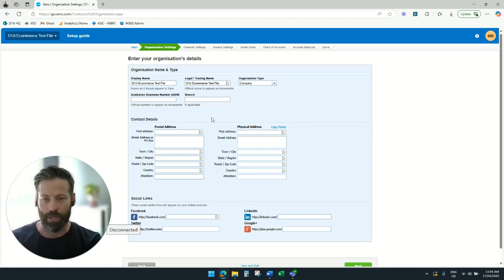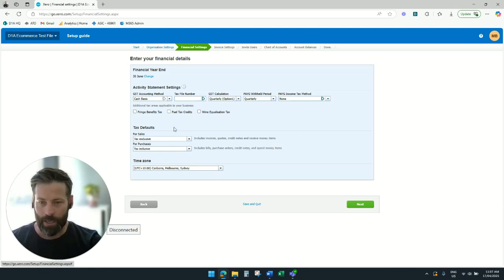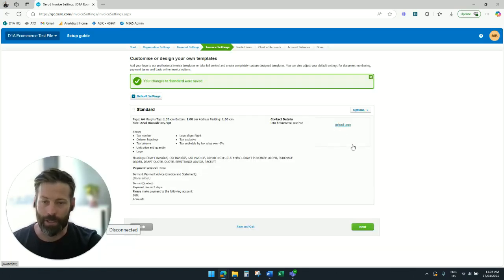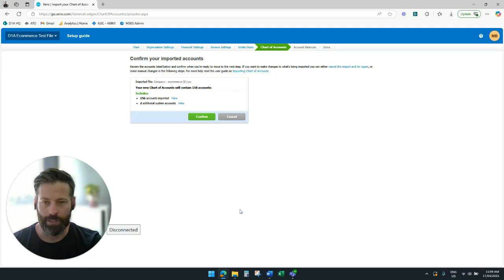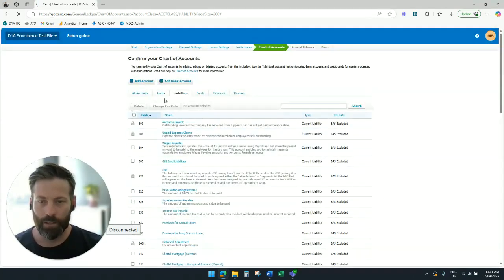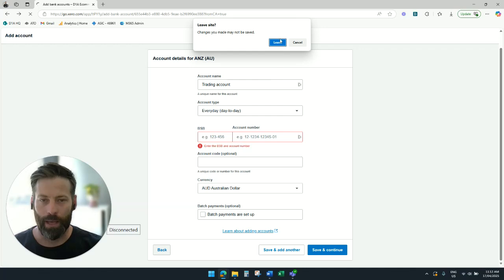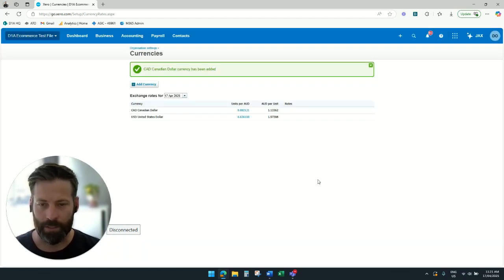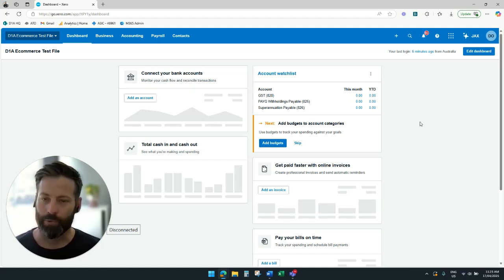How to Set Up Xero for Ecommerce Businesses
If you’re running an ecommerce business, getting your Xero setup right from the start is essential. In this video, we walk through a basic Xero setup tailored to online stores — covering the key settings, chart of accounts, and tips to get your bookkeeping off on the right foot.

✅ What we cover:

Choosing the right Xero plan
Setting up your chart of accounts for ecommerce
Adding your bank accounts
Invoice and payment settings
Key tips to avoid beginner mistakes

This guide is ideal for ecommerce store owners in Australia using platforms like Shopify — and looking to get set up with Xero the right way.